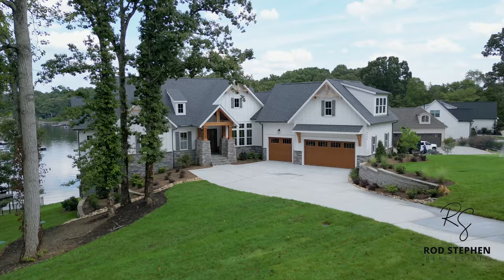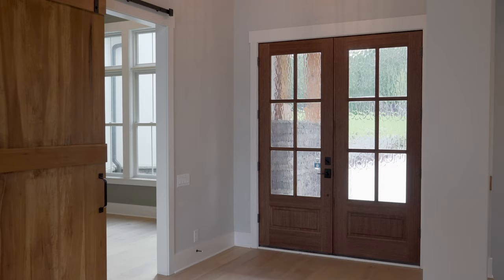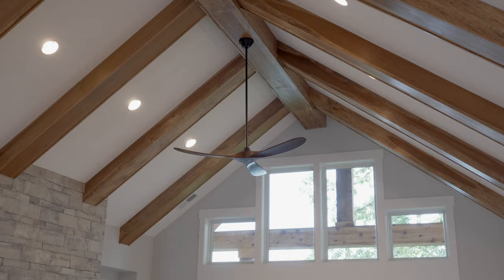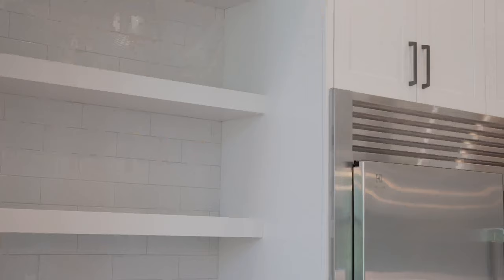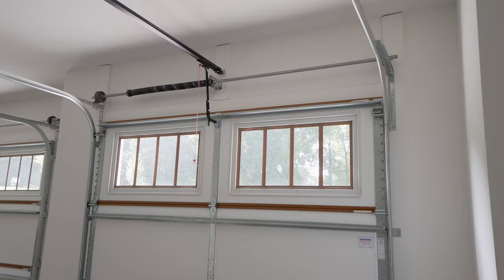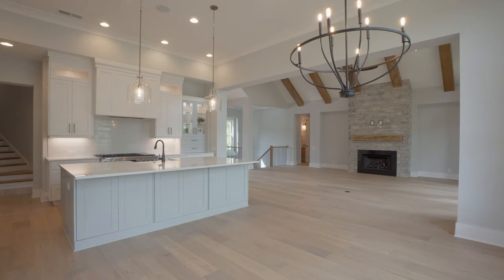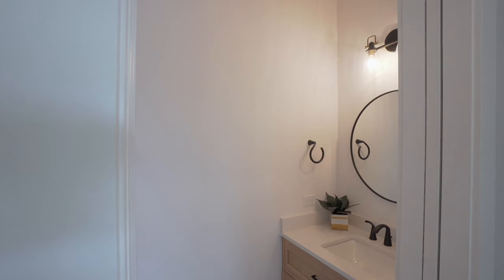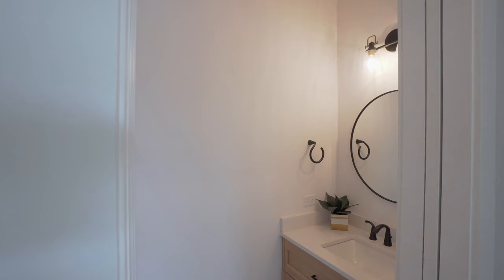INSIDE A $2,500,000 LAKE FRONT LUXURY HOME | LAKE NORMAN | SHERRILS FORD, NC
INSIDE A $2,500,000 LAKE FRONT LUXURY HOME | SHERRILS FORD, NC | LAKE NORMAN

Interested in this property or any other property in the greater Charlotte area?
REACH OUT TO Rod Stephen | Providence Realty Group
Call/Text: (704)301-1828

Specs: 4 Bedrooms, 4.5 Baths, 3 car,
1.33 Acre lot
5,091 sq ft interior space
Listing Price: $2,500,000
Listing Agent : Christy Allen | The Allen Team Inc

Discover one of Lake Norman’s most stunning lakefront retreats. Situated on a generous 1.33 Acre lot, this home has 4 large bedrooms & 4.5 baths.

The heart of this home is its stunning kitchen and living area, complete top-of-the-line appliances, sprawling center island, and walk-in-pantry. The open-concept floor plan and oversized windows allow for ample natural light throughout the home with lavish finishes and sophistication at every turn.

Don't miss out on the opportunity to own this breathtaking property. Come and see it for yourself and fall in love with your very own private sanctuary.